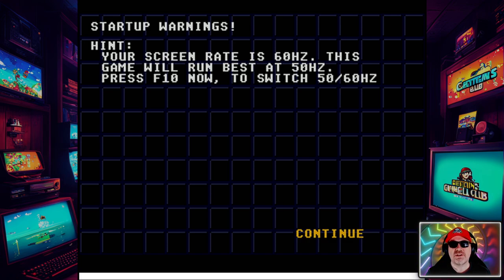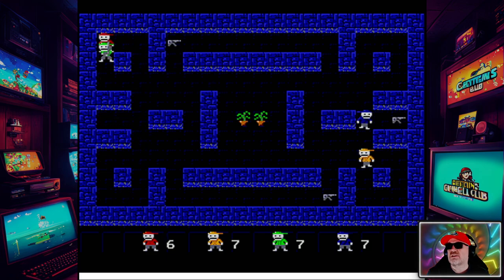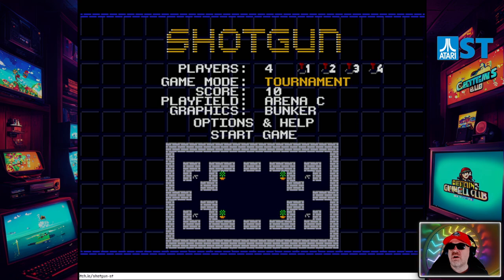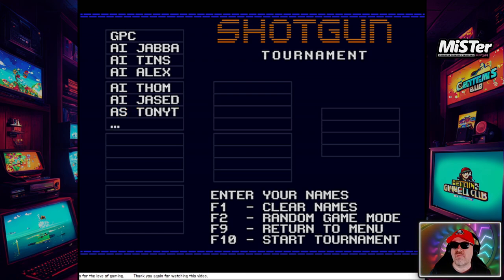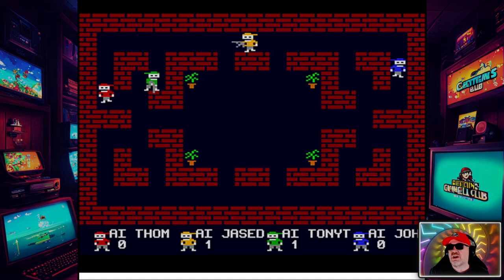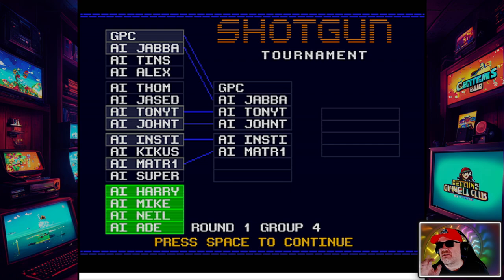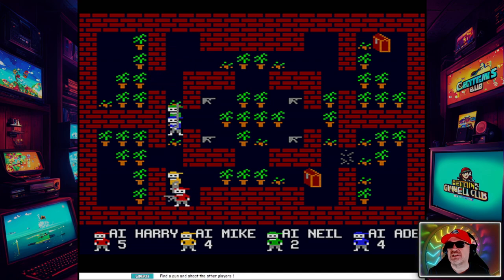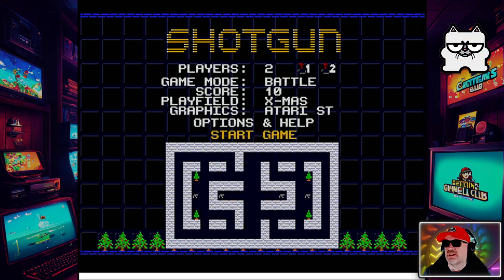SHOTGUN - a brand new Atari ST game for 2024 for up to four players with commentary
This is *SHOTGUN* released in *2024* being played on the Atari ST using a MiSTer FPGA.

This is a brillaint multiplayer game for the Atari ST where you fight other players within a combat zone with multiple modes.  For a game on the Atari ST there is a lot of options that you can choose from and this is a great wholesome experience.

00:00 - Intro
00:35 - Gameplay
30:06 - Final Thoughts